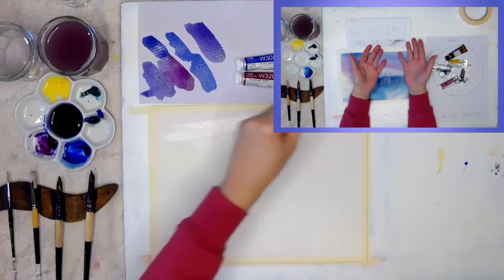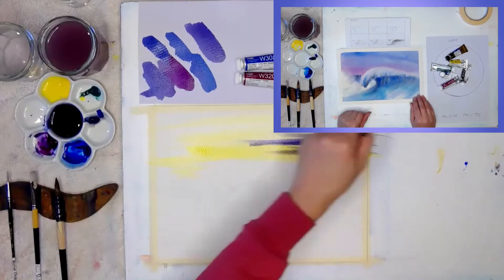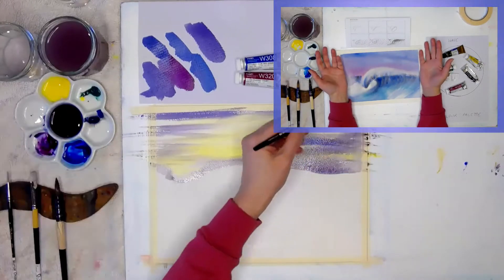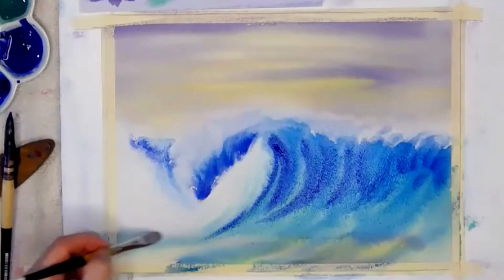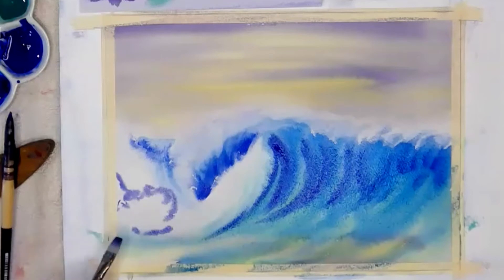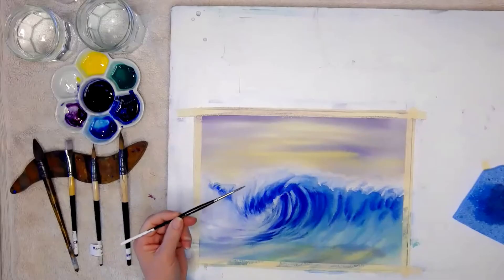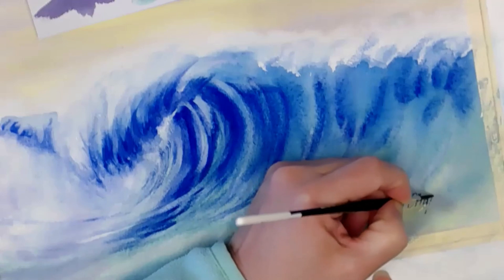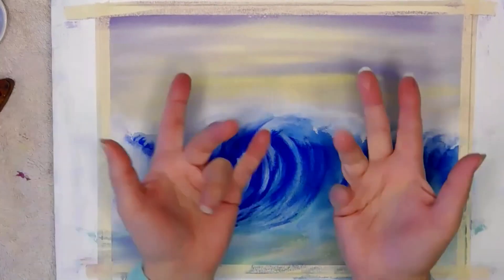How to paint a wave in watercolour | Complete tutorial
Using a Pinterest hack as inspiration and being completely loose in the interpretation of a crashing wave, join me to paint this real time watercolour tutorial. Viridian green plays a key part in the underpainting with lots of loose wet in wet blues over the top. A step by step tutorial painting in real time. Includes lots of descriptions of my methods.

Features the watercolour techniques of lifting, loose watercolour painting, wet-in-wet and wet-on-dry. Includes 3 glazes of watercolour using a fine quill brush and large mop brush for water and softening. All watercolour tubes are Holbein.

Watercolour painting by Marion Chapman Watercolour lessons online and in person, full list on my

Marion Chapman is an artist & art educator specialising in watercolour & printmaking. Marion’s latest prizes include: Winner, Printmaking, Royal Easter Show. Winner, Irodori Watercolour Prize, Japan.
Holbein tubes are available at:
This store has individual tubes of Holbein watercolours available. You can choose any colour that I have used, and they have regular specials. They are lovely to deal with and you can phone and chat to them 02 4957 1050 about your order.
This is a bricks and mortar store, you can phone them 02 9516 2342. They sell the complete range of 15 ml Holbein watercolours, including the 5ml tube sets. Postage $9 small parcels.

I would like to thank Artist Tool Box for the steps on how to draw a wave. Apologies for not being able to add the link here, but I've been unable to find it on Pinterest nor on Google. @Artist Tool Box, please get in touch if you would like me to give viewers the link to your step by step process.